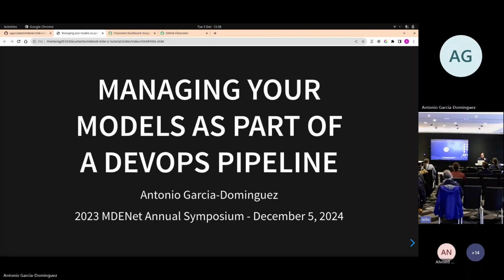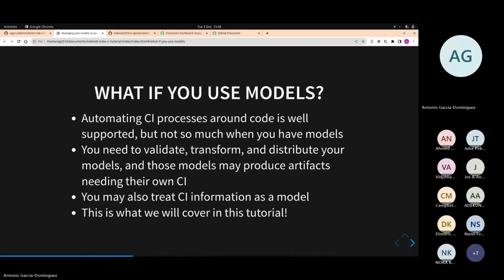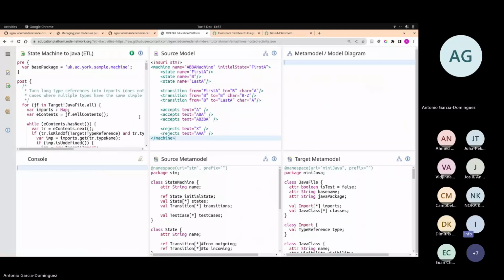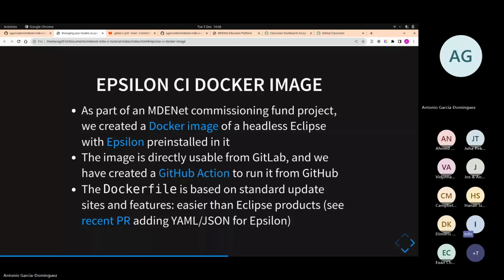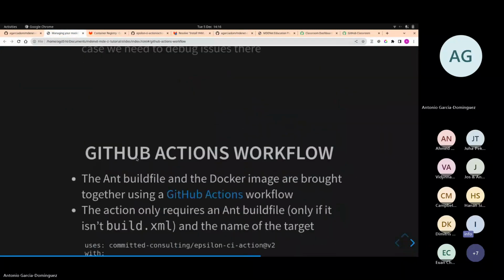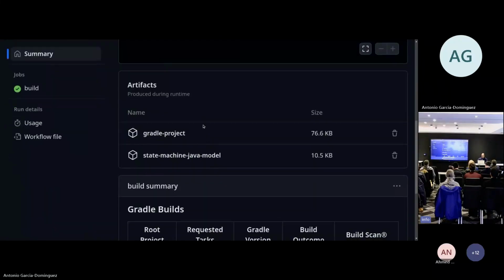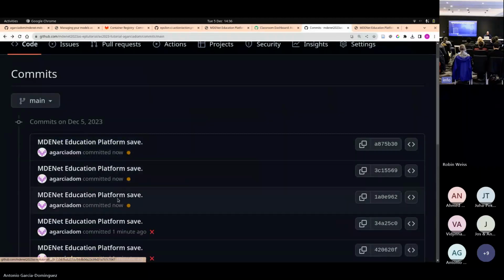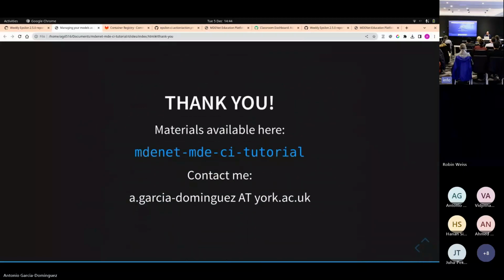Antonio Garcia-Dominguez on 'Managing your models as part of a DevOps pipeline'